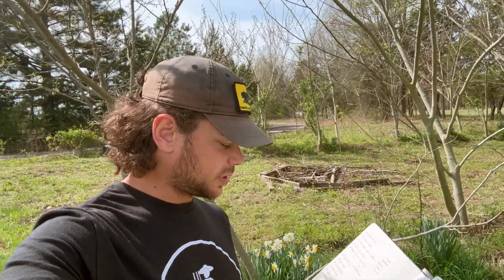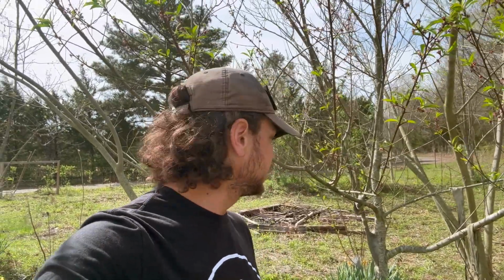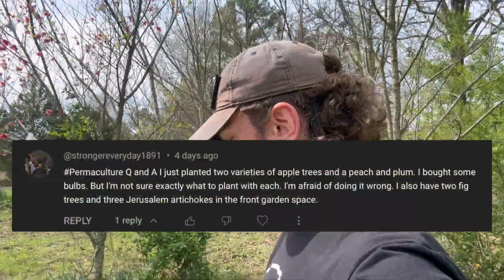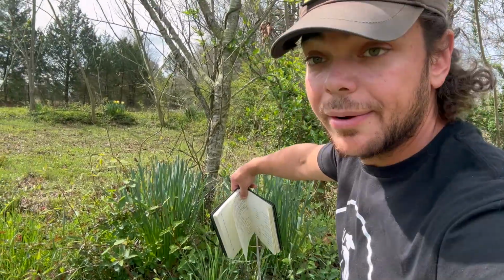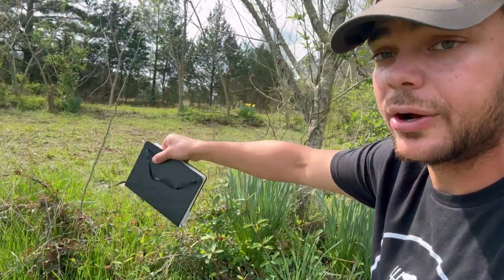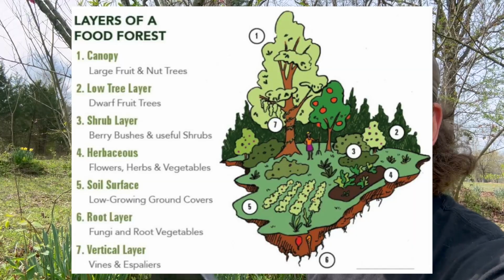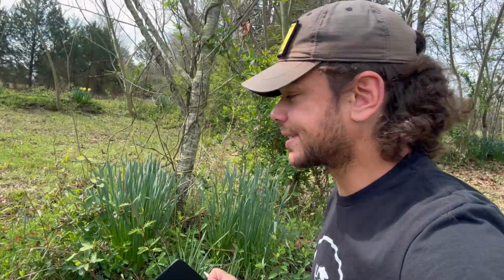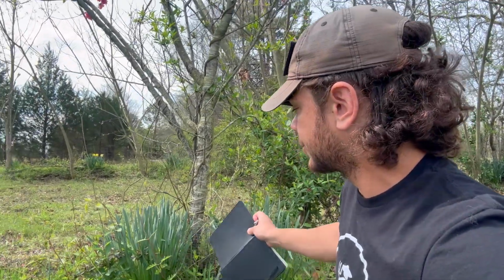Permaculture Q&A #3: How Do I Plant a Fruit Tree Guild?